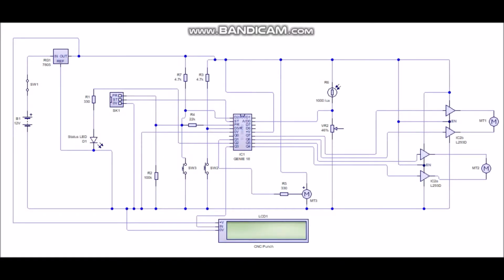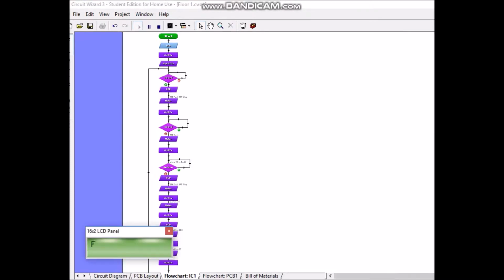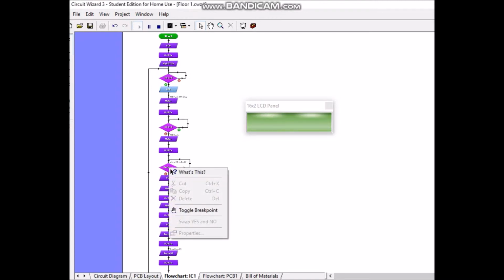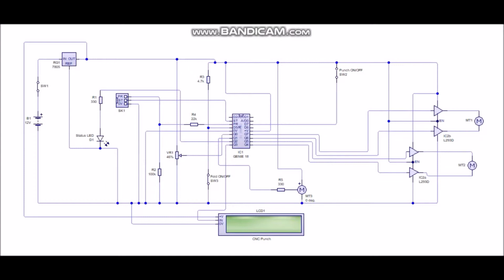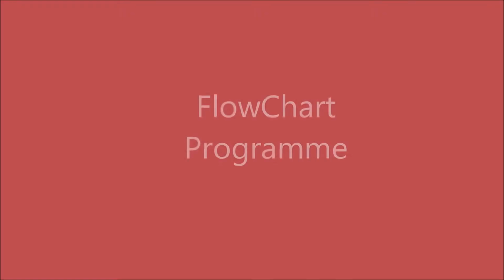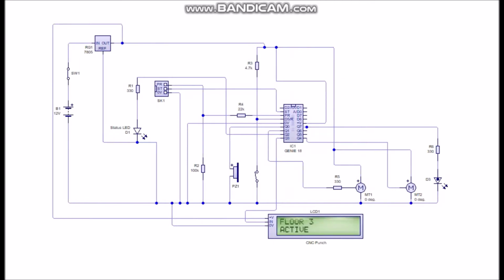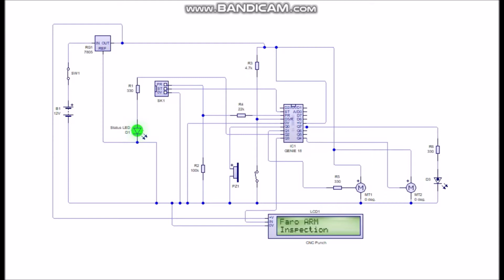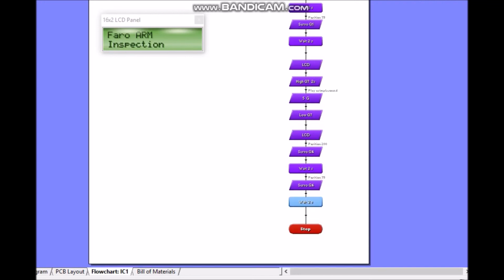Matthew Larkin Factory Model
St Mary's University College Belfast
System Design 4 Project